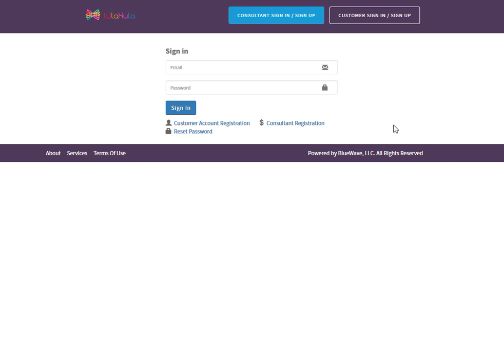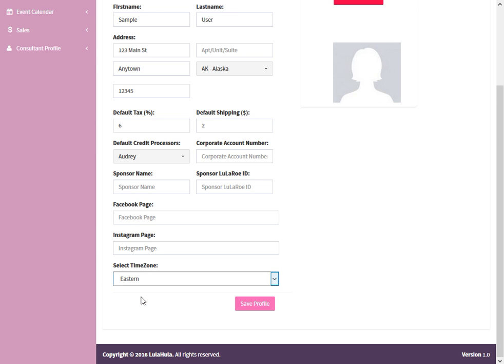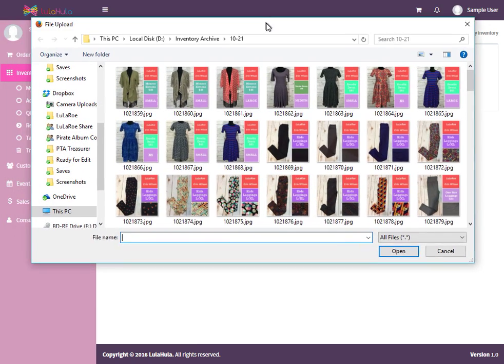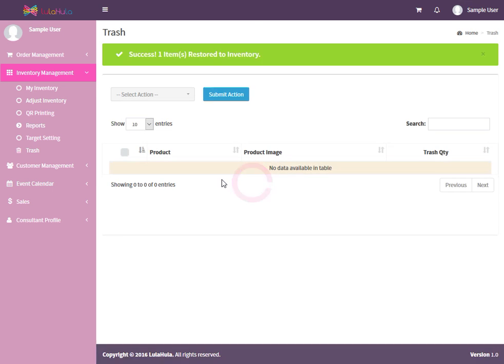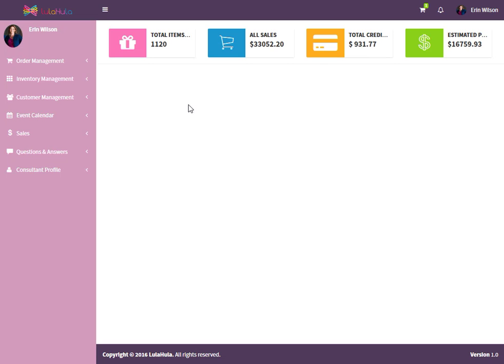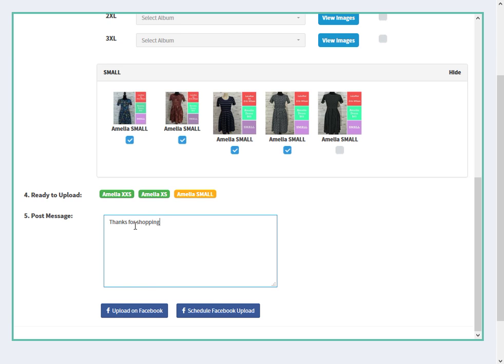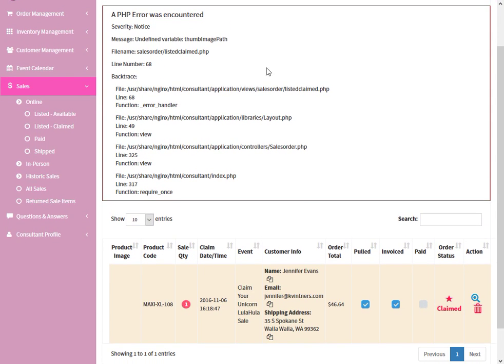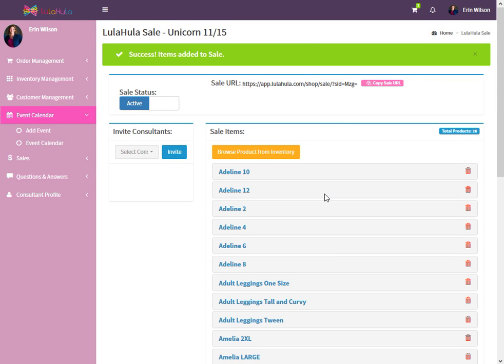Beta Test Crash Course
This is a video that I just threw together to help my Beta Testers get up and running quickly with LulaHula.  It is not a comprehensive overview.  It is just me quickly demonstrating the absolute basics that you will need to participate in Monday's sale.  Please address any questions you have to the LulaHula group on facebook!